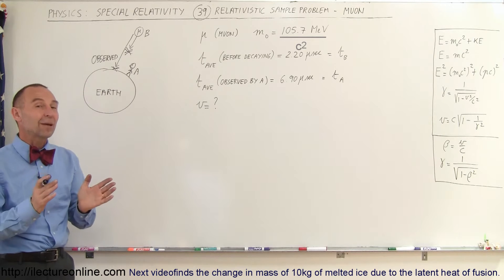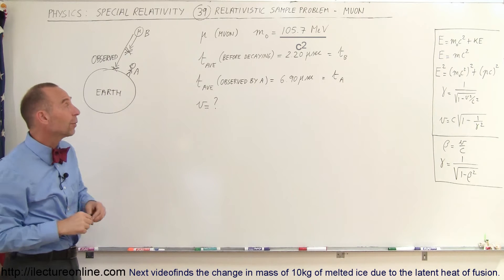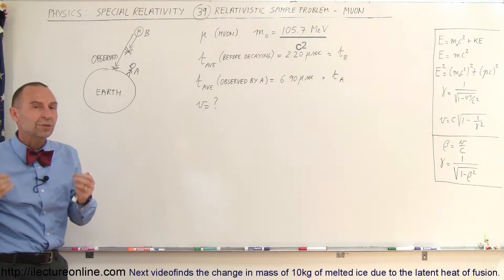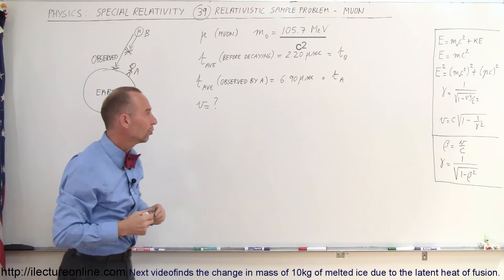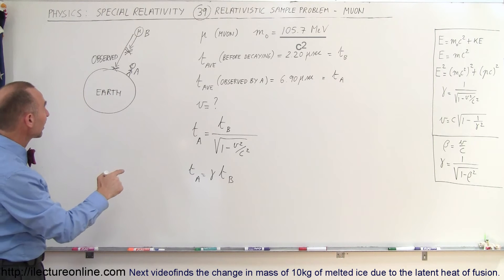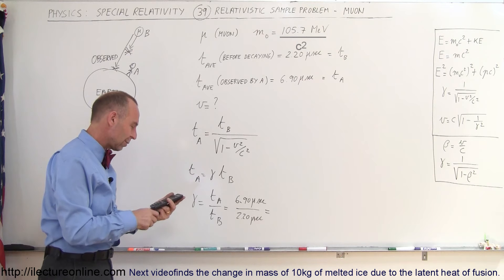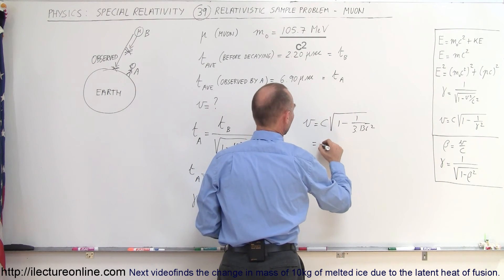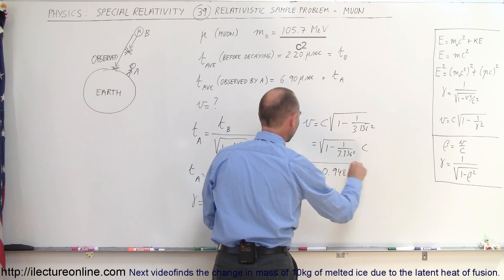Physics 62 Special Relativity (39 of 43) Relativistic Sample Problem - Muon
In this video I will find the observed velocity of a muon by an observer on Earth.